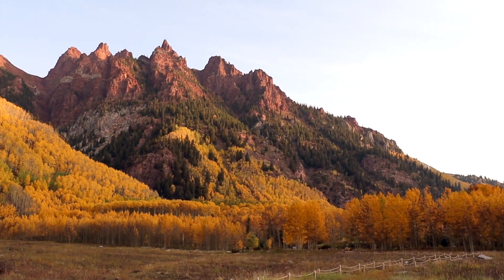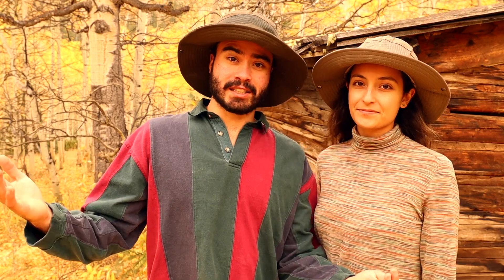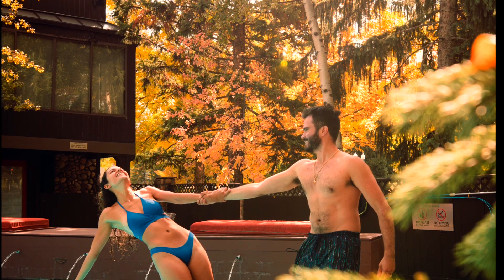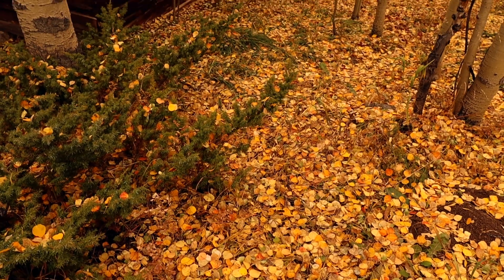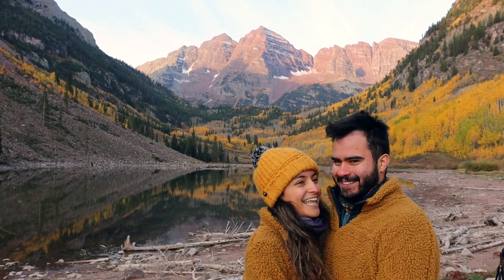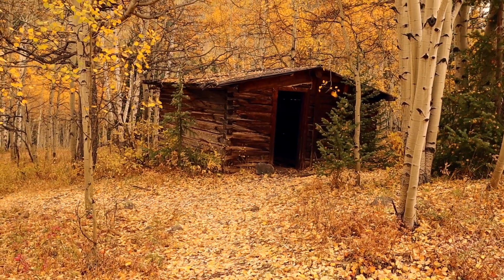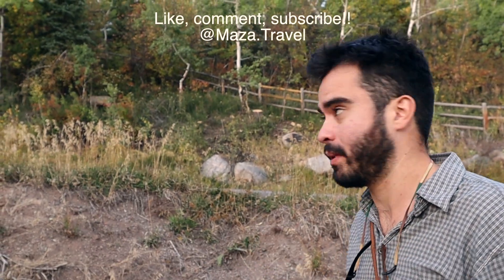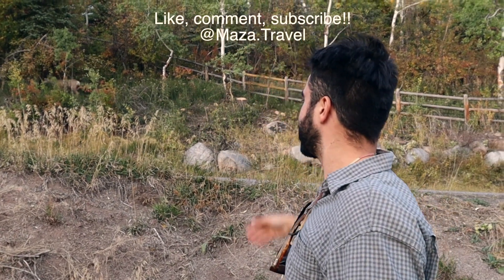Peak Fall Foliage in Aspen, Colorado Weekend (Maroon Bells)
In this video we take you along to the beautiful Aspen, Colorado to see all the peak fall foliage including Maroon Bells at sunrise! We also visit Ashcroft, and Hotel Aspen!

🌎 About MAHNA:
Former Big 4 tech consultant turned full-time creator and entrepreneur. My mission is to inspire you to live your most extraordinary life!